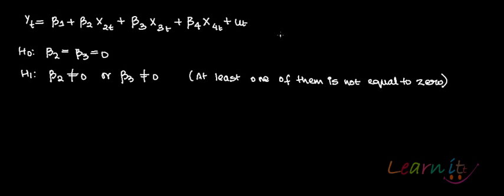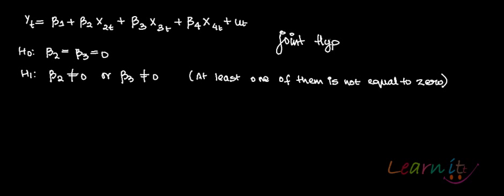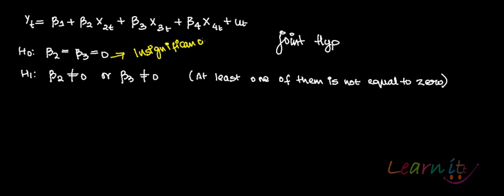Introduction to Joint Hypothesis Testing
. For assignment help/ homework help/Online Tutoring in Economics pls This video explains Introduction to joint Hypothesis Testing in multiple linear regression model